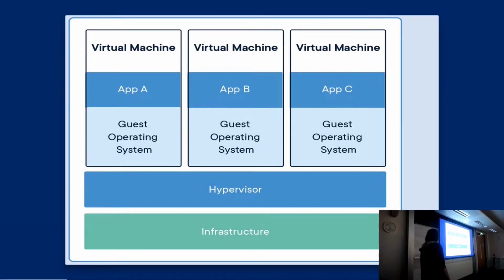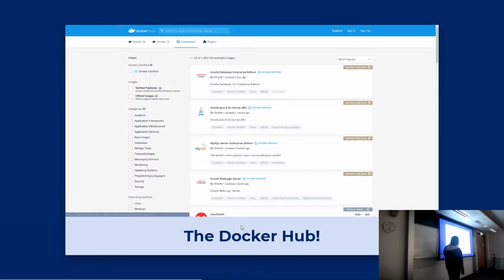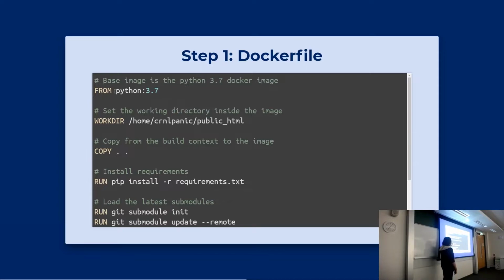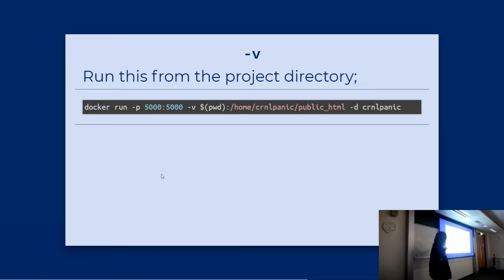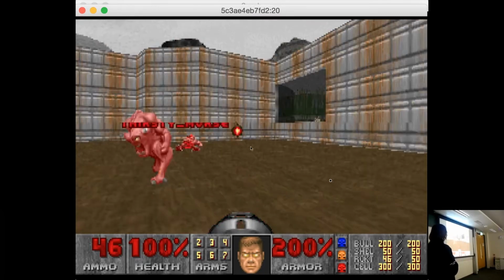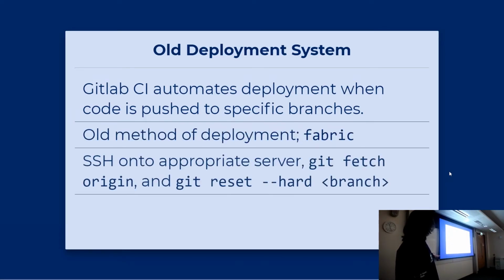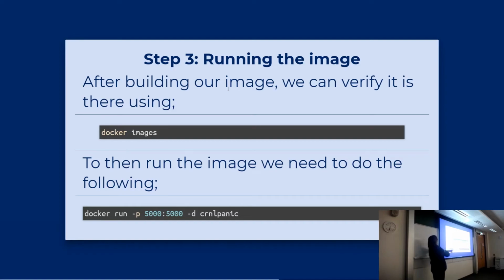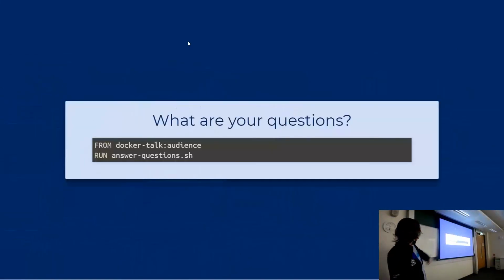Netsoc Tech Talk: Docker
Ciaran Broderick, ExOffico came in to give us a talk about Docker the containerization system.